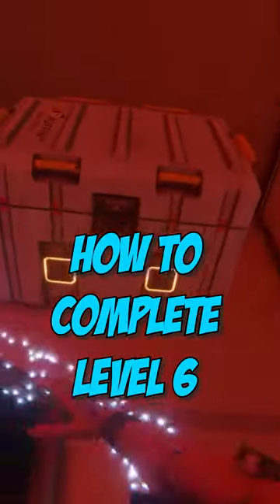(bonelab)HOW TO complete LEVEL 6/STREET PUNCHER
(bonelabs)how to progress pass level 6/ street puncher

how to complete  street puncher
how to complete level 6
bonelabs, boneworks, howto, gaming, lets play